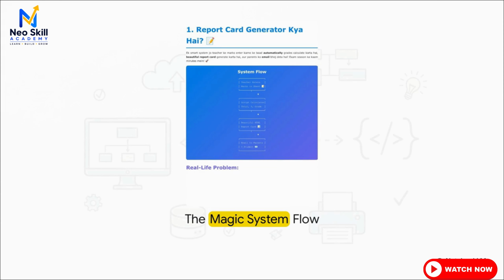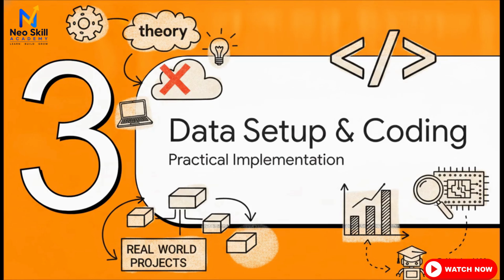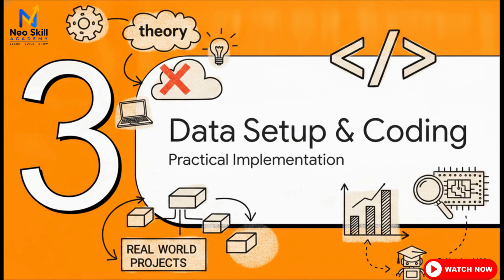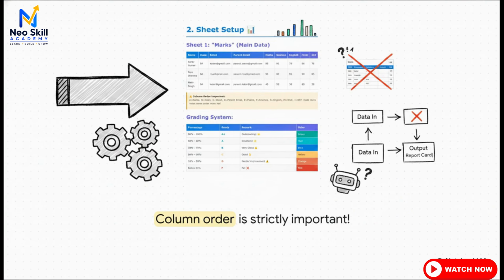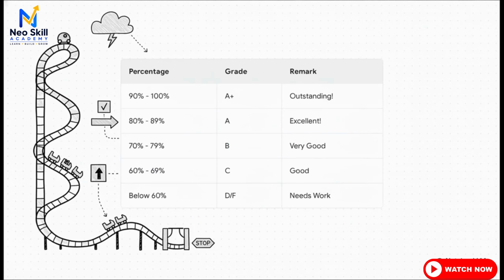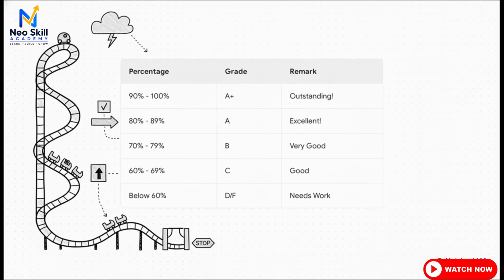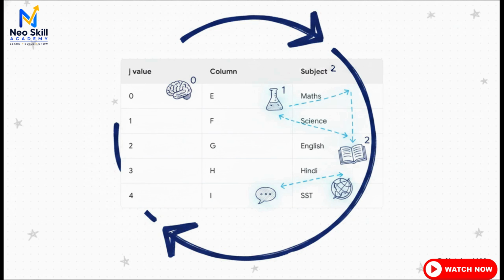Day 9 Student Marks Report Card Generator